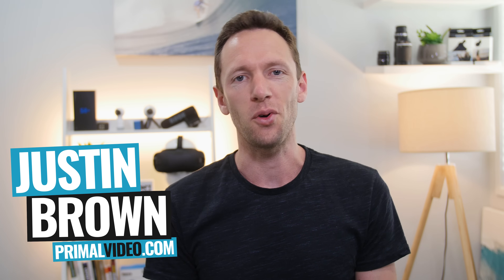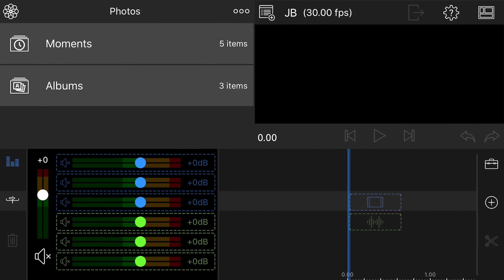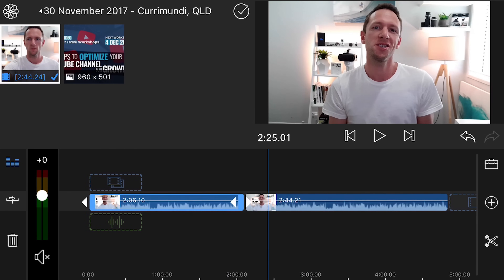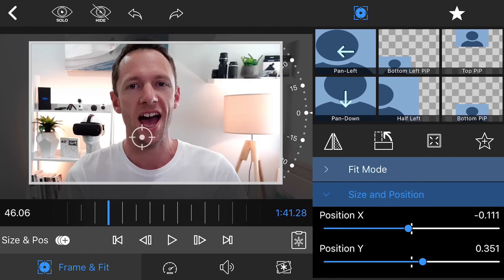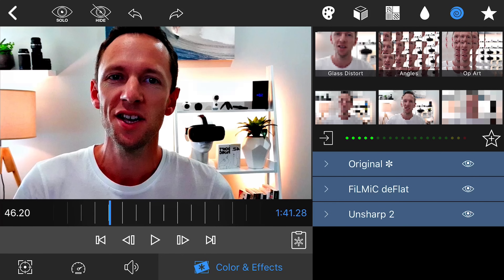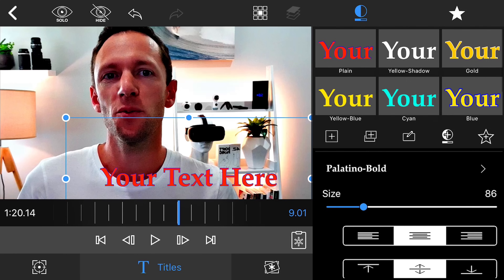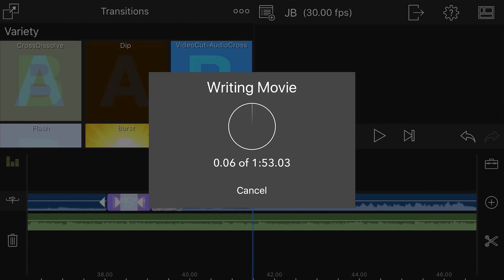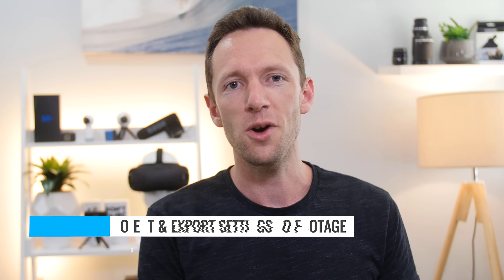How to Edit Videos on iPhone & iPad (LumaFusion Tutorial!)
Learn how to edit videos on iPhone & iPad in this step-by-step LumaFusion Tutorial for iOS! FREE Guide to Filming Amazing Videos on Smartphone! ► iPhone ► Android

*Unlock more with Primal Video PLUS* Stay current on video tools and AI. Ask JustinAI for instant answers, access extended tutorials, monthly AMAs, and ready-made workflows

⁉️ QUESTION TIME ⁉️ What’s your favourite iPhone app for creating videos?

Every year, the video editing apps on Android and iPhone seem to get more and more powerful… We recently released a full overview of the video editor landscape on both Android and iOS for early 2018, and LumaFusion was one of our top recommended picks when it came to the best iOS video editing app this time around.
In this video, we take a more in depth look at the LumaFusion video editor for iPhone and iPad, with a full LumaFusion tutorial! Whether you’re new to video editing on iphone, or have been using video editing apps on iOS for a while - this video will guide you through exactly how to edit videos on iphone & iPad using one of the most powerful video editing apps available right now.